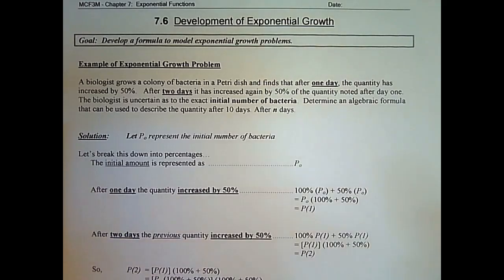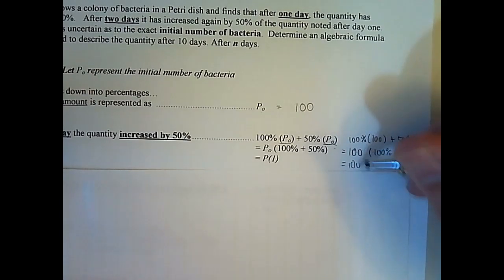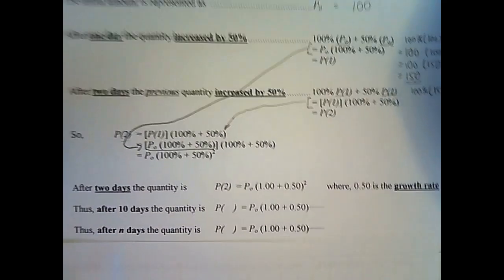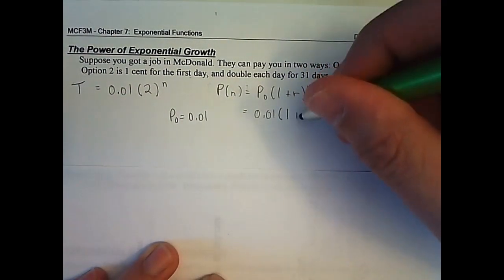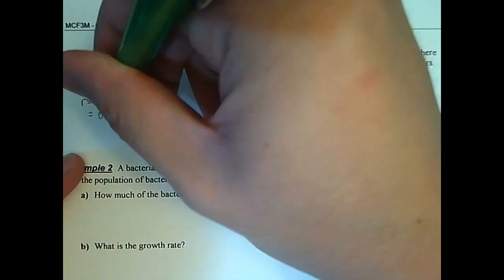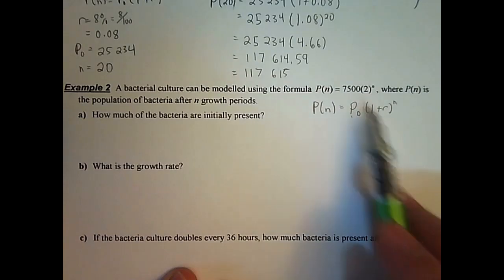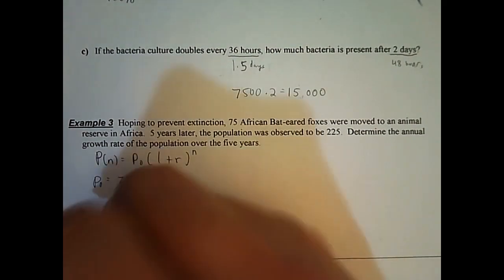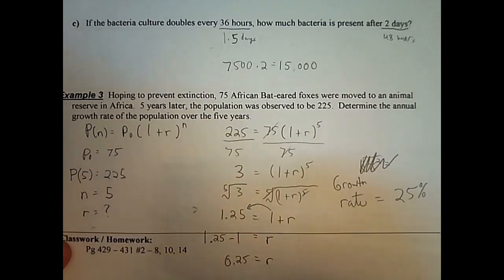MCF3M1 - 7.6 Lesson